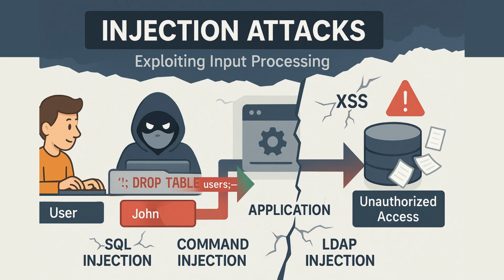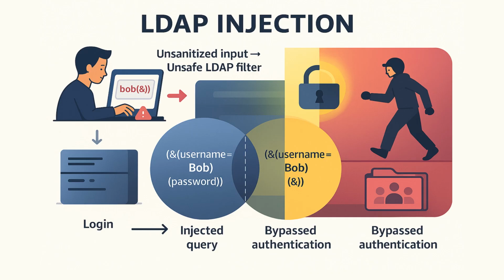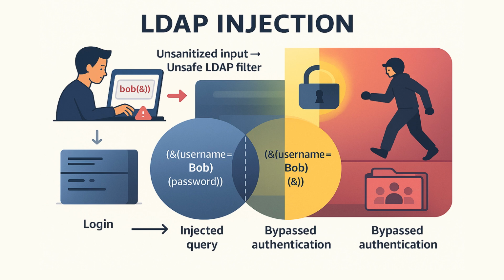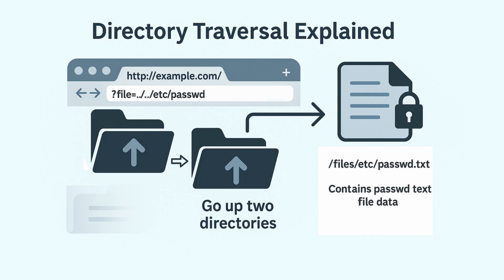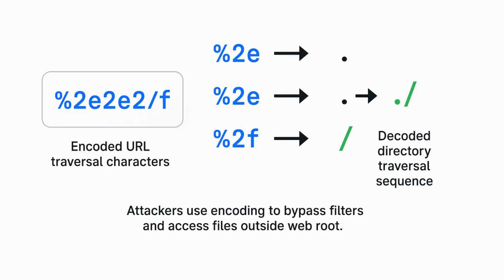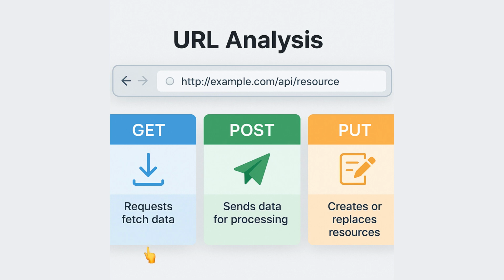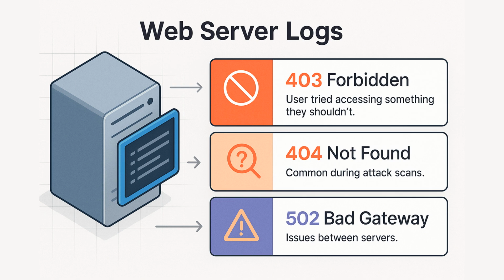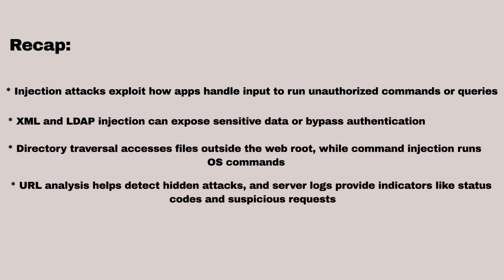Injection Attacks: The #1 Way Databases Get Compromised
Domain 2 – Chapter 2.16: Injection Attacks